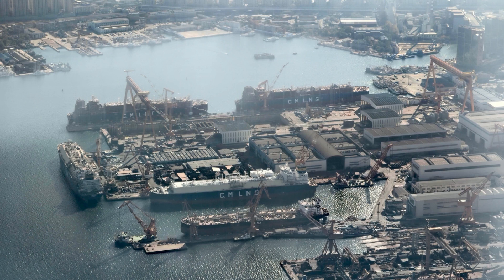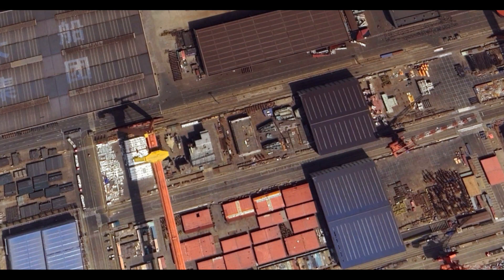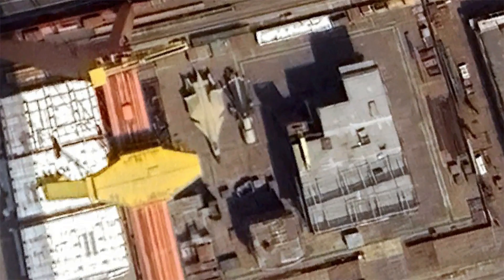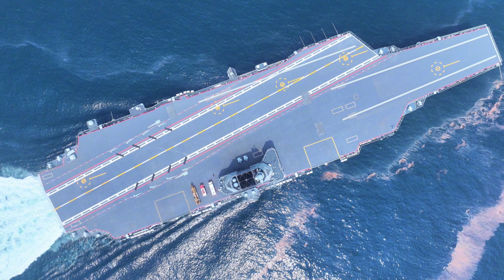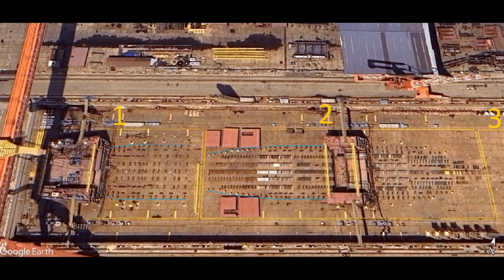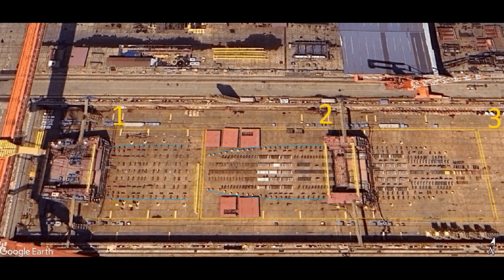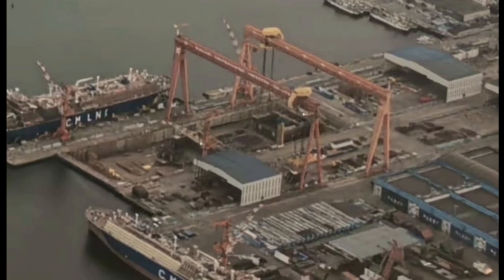China Is Assembling an Impressive Nuclear Supercarrier - The Type 004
Latest imagery of China's Dalian Shipyard shows what appears to be an aircraft carrier under construction, with the installation of a nuclear reactor shielding component. If true, this would be the PLA Navy's first CVN.